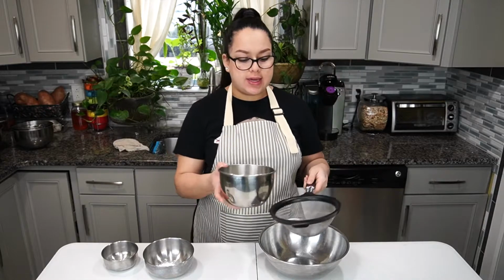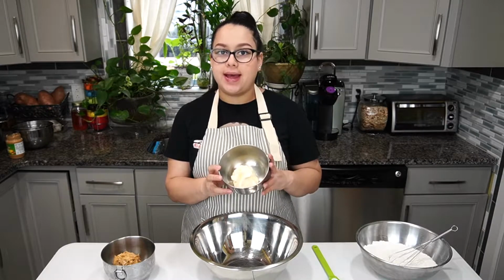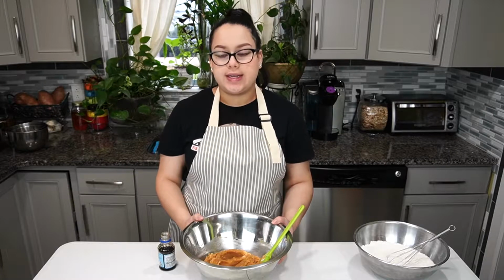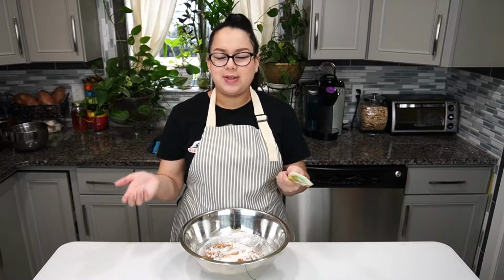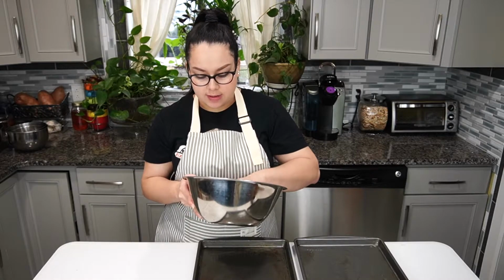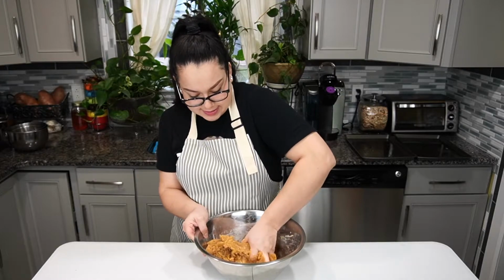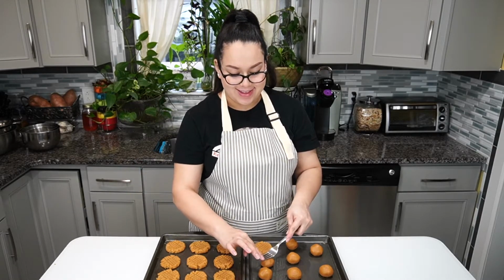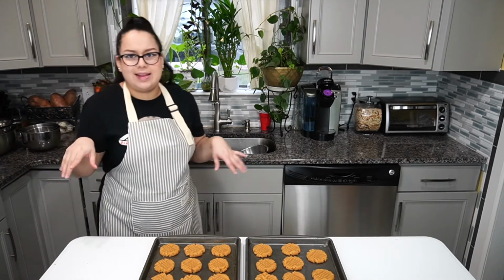Can I Make Peanut Butter Cookies? | Naomi Ayala